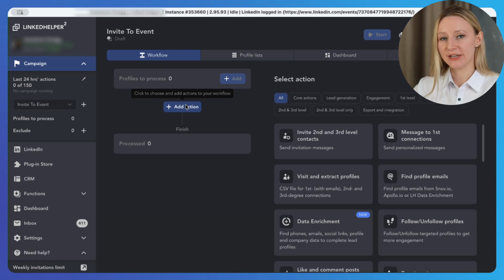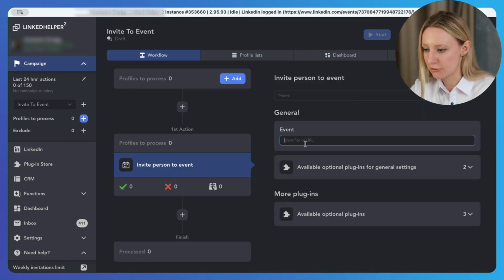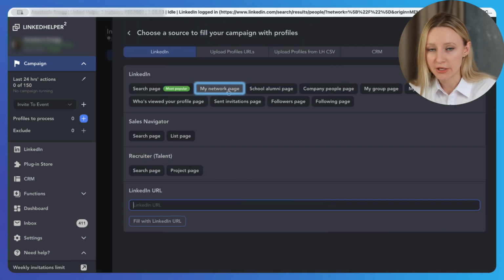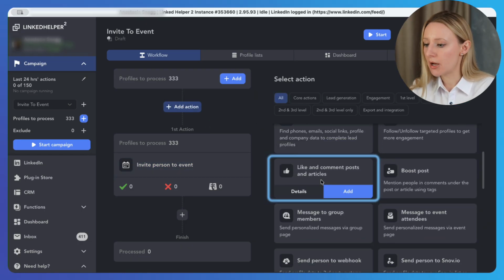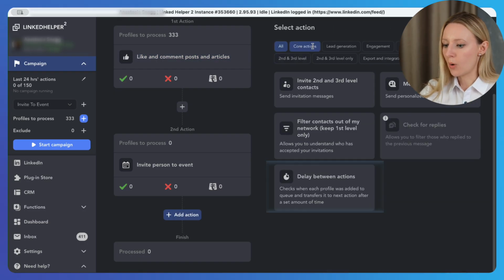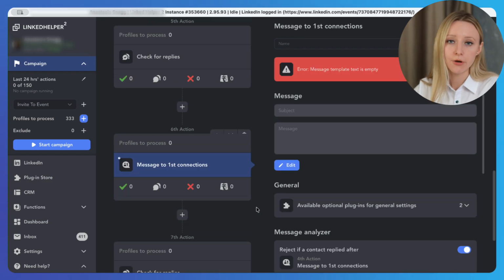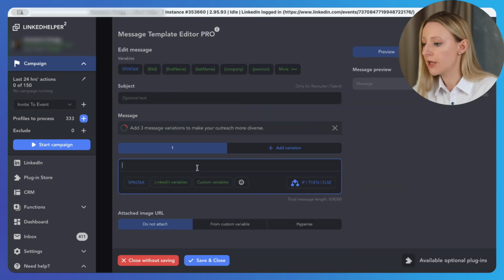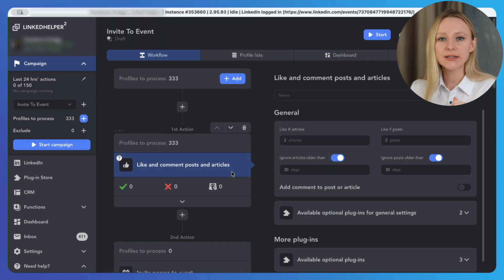The Easiest Way to Fill Your LinkedIn Event (Automatically)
If you’re still sending LinkedIn Event invitations manually, you’re losing hours every month! In this video, I’ll show you the fastest and most efficient way to invite people to your LinkedIn events automatically using Linked Helper 🚀

This tutorial works for webinars, workshops, product demos, launches, or any event where you want more attendees with less effort 📈

💡💡💡 Watch until the end if you want more people to actually show up to your events — without doing all the clicking yourself.

00:00 Intro
00:23 Setup Walkthrough
02:42 Use-cases
04:11 Campaign Template